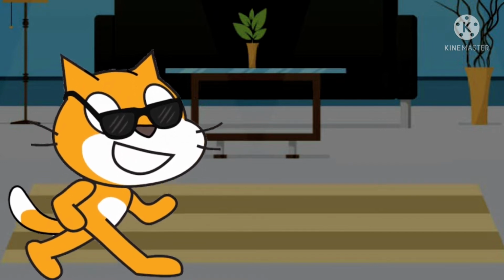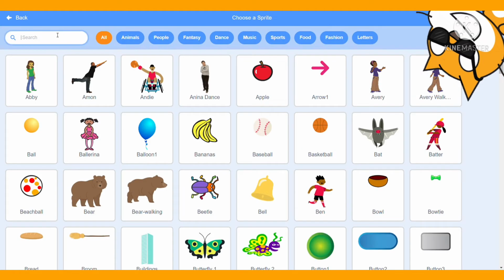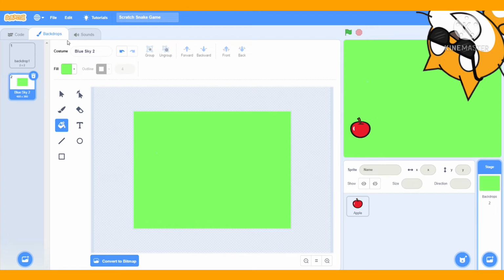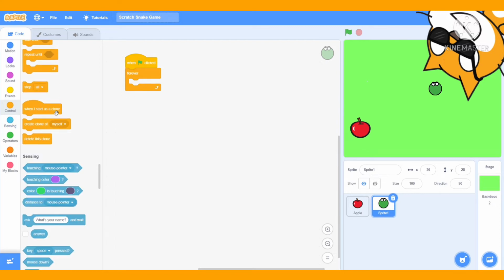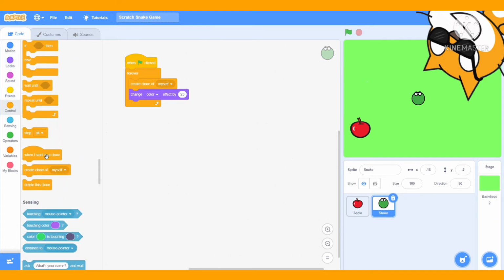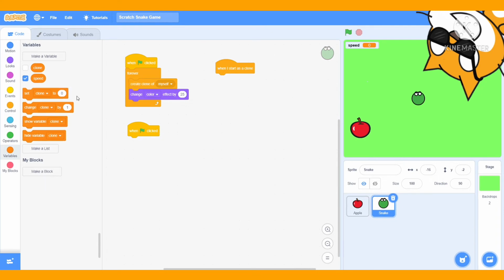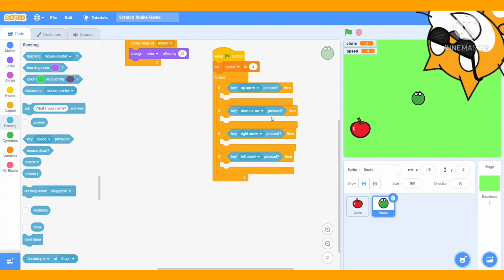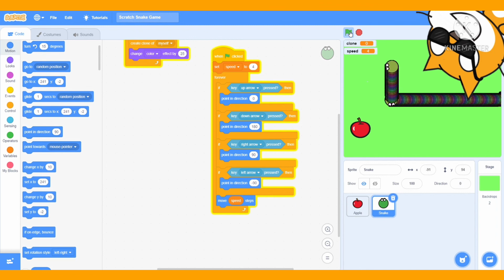Scratch| How to make a Snake Game in scratch *Part 1*|The Big Thinkers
Welcome back! We have been going to make a  really cool scratch Snake Game as voted in our last video so watch till the end  - We add smooth movement and we also learn how to use clone by two new blocks!

                                                                       Tags [ Ignore ]
The Big Thinkers
Scratch
Scratch 3.0
Scratch project for Beginners
Scratch Project
music
how to make a music game
Trending
Coding
Block coding
Scratch Programming
Coding Channel